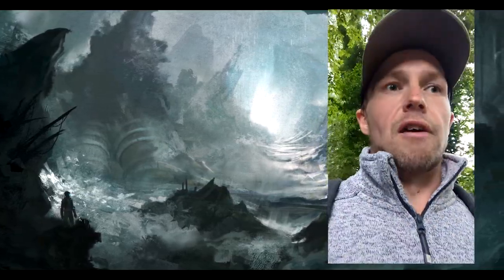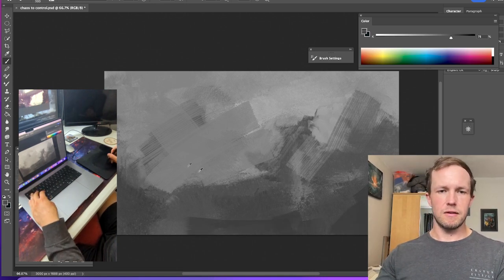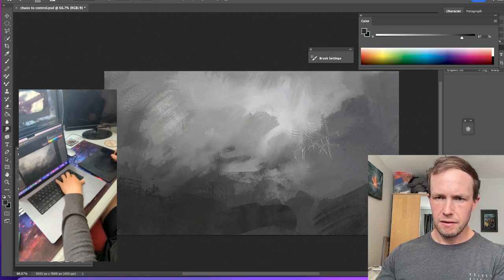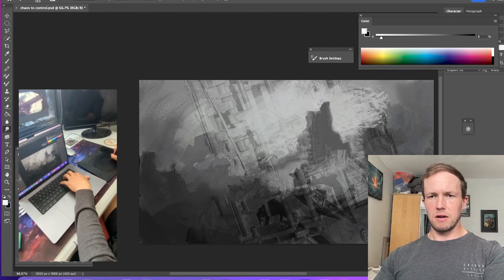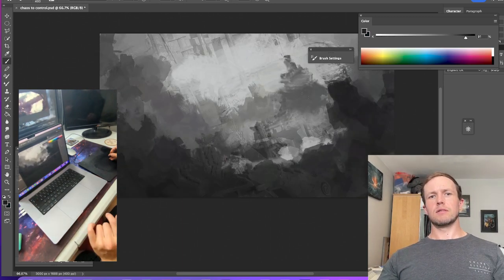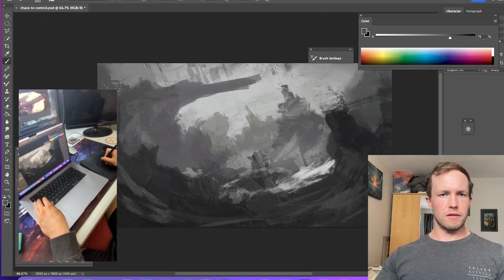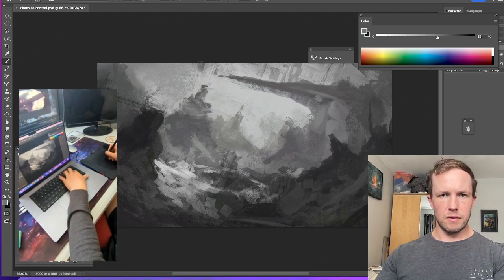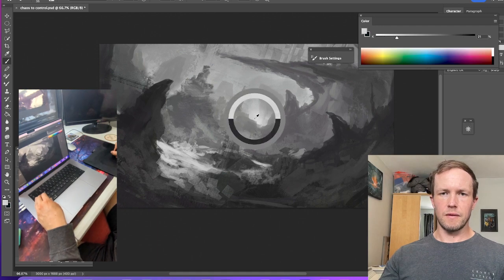REAL TIME LANDSCAPE FROM CHAOS TO CONTROL part 1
Part 1 of this tutorial i show you my process of starting a painting completely chaotic and then making sense of it by using my fundamentals to turn it into a readable sci fi landscape.   enjoy!!